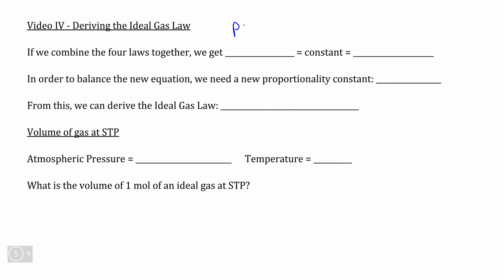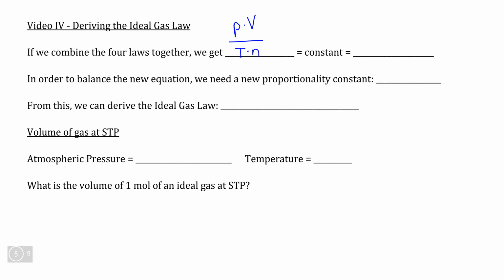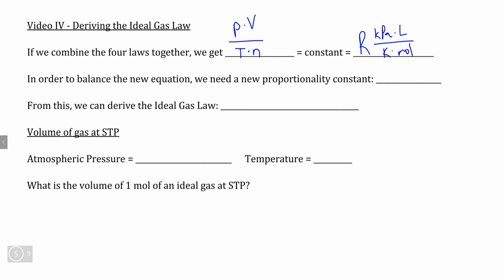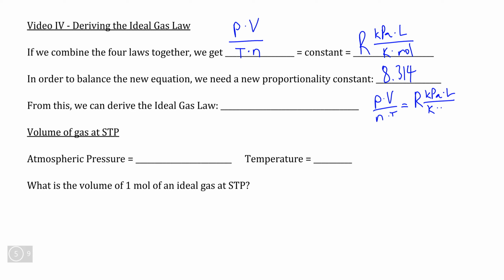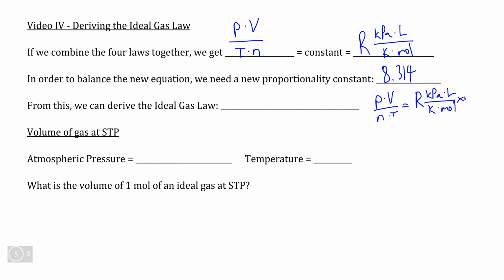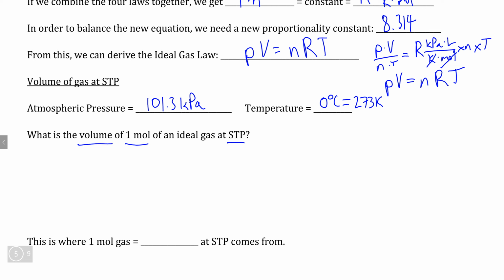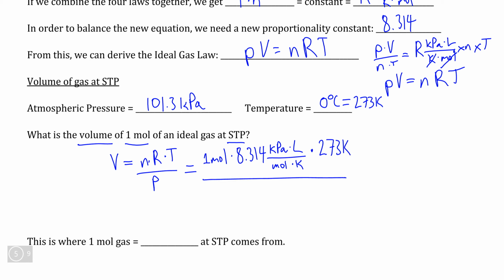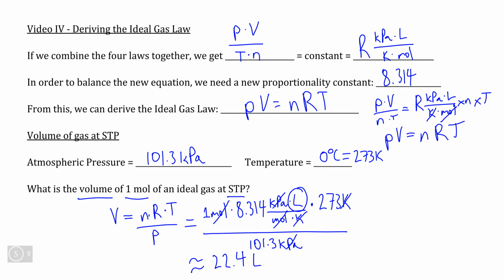Gas Laws I, Video IV - The Ideal Gas Law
Instructional video covering the derivation of the ideal gas law (PV = nRT) from the relationships from the previous four gas laws, and showing how 1 mol of any gas at STP has a volume of 22.4 L.